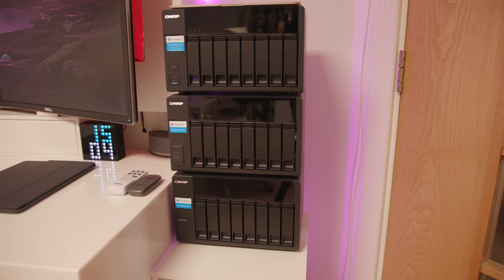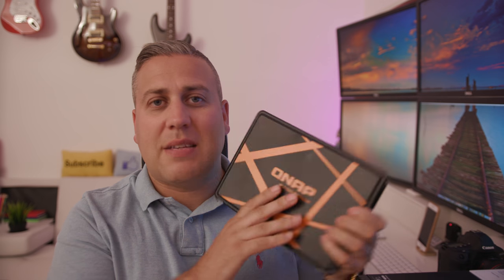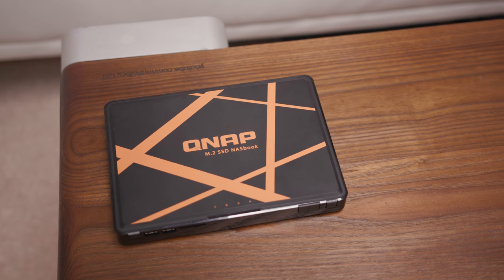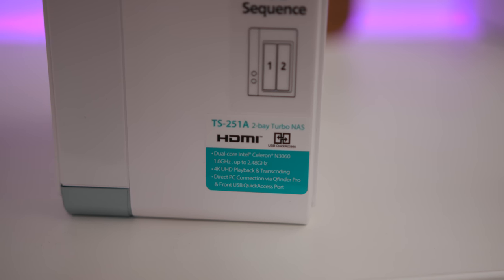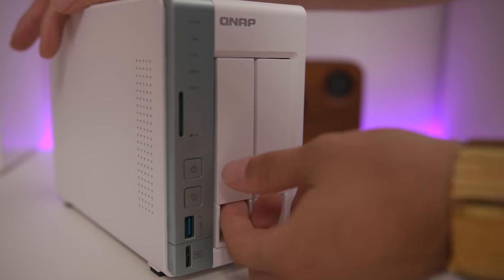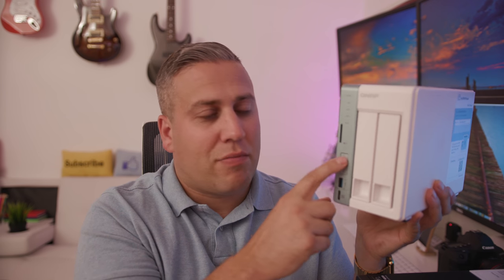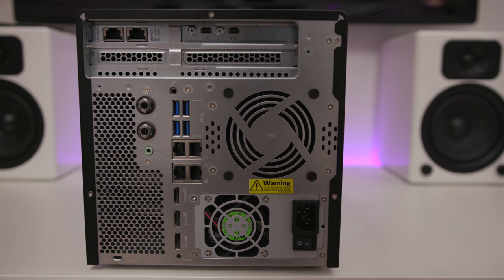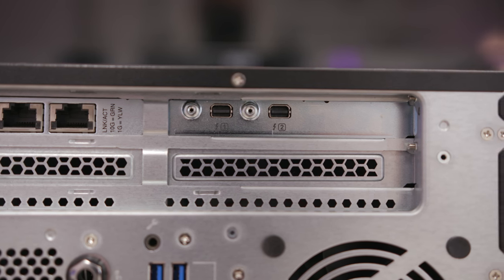The Best Storage For Photography and Video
The Best Storage For Photography and Video. This is the best storage available for photo and video in the world. You won't find better than QNAP.

QNAP TVS-871T
UK (Amazon)
US (Amazon)

QNAP TVS-682T
UK (Amazon)
US (Amazon)

QNAP TS-251A
UK (Amazon)
US (Amazon)

Help me out by using these links to buy from Amazon.
DE (Amazon) Music I use